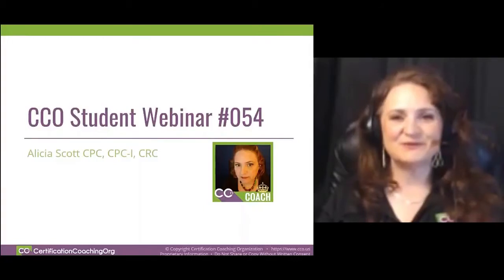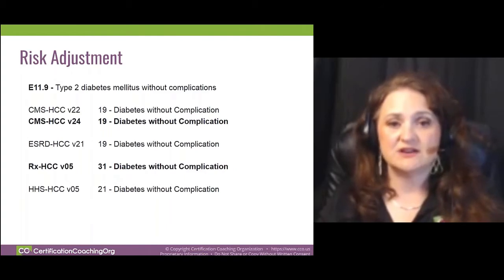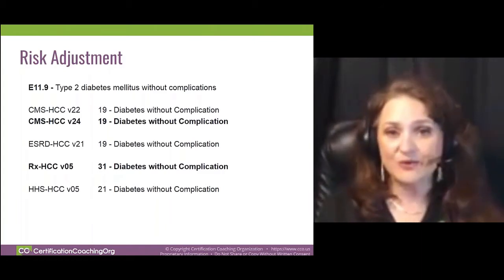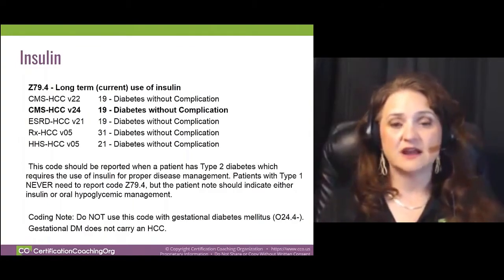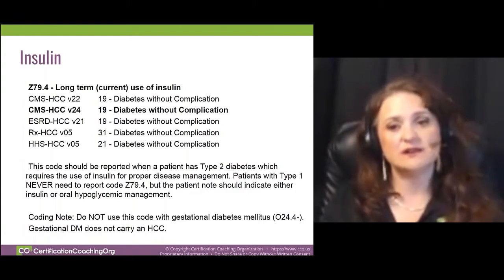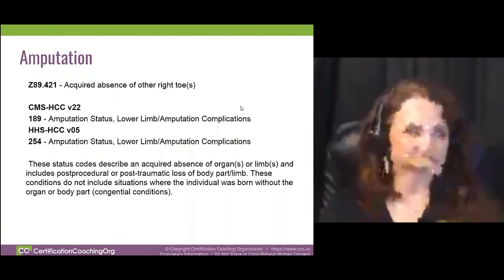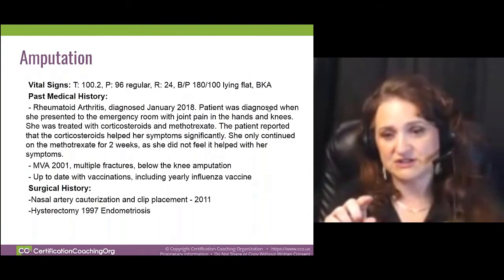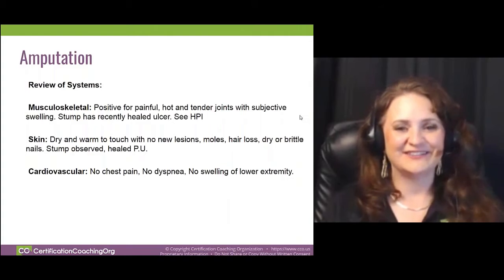Risk Adjustment - Missed HCC's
This is a previously recorded event that is being broadcast tonight for your convenience. Handouts and CEUs are not available. Since this lecture is destined for the CCO Club, no recordings will be left up. You can learn more about the CCO Club